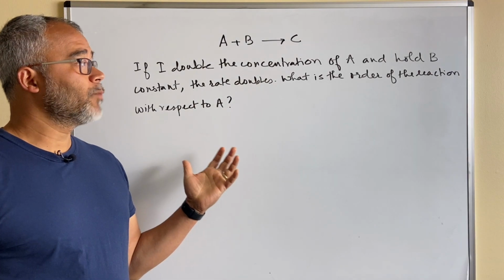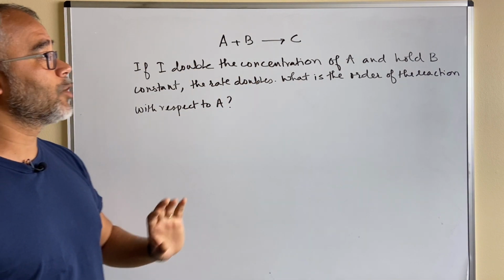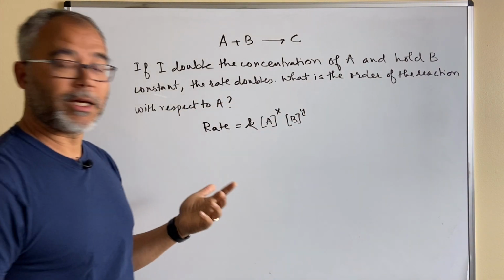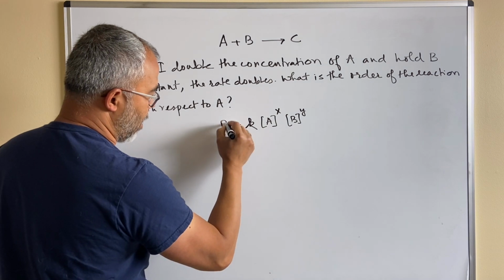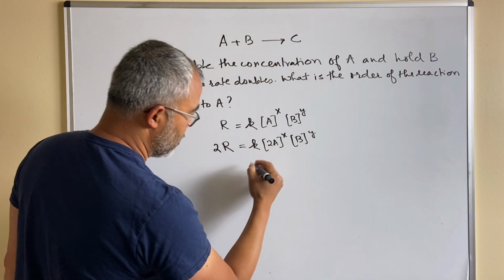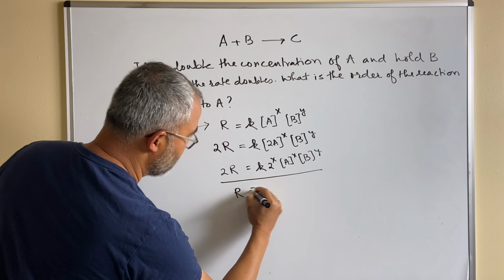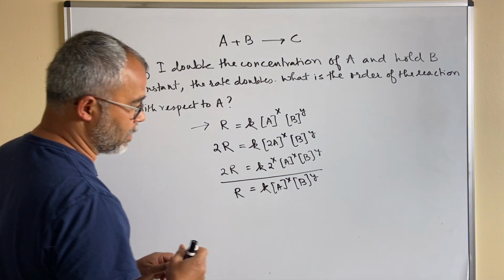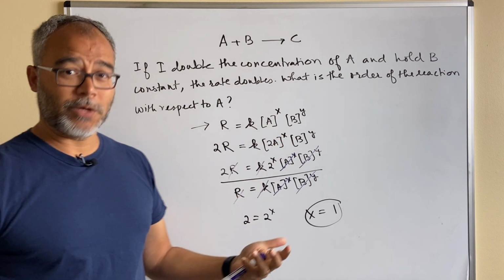How to solve for the order of a reaction with respect to a specific reactant - An example